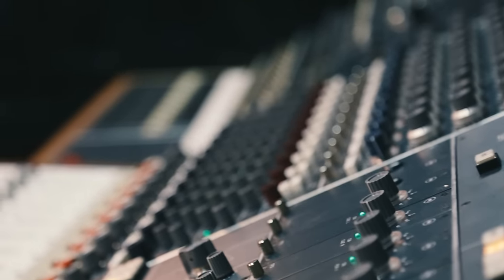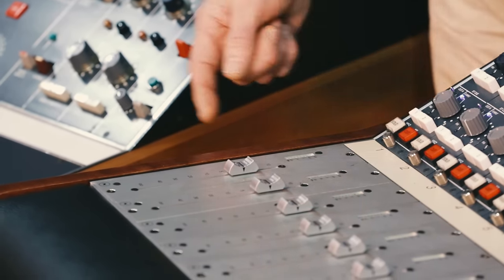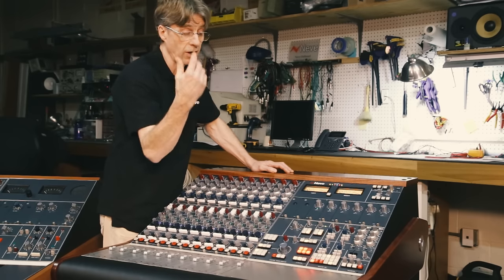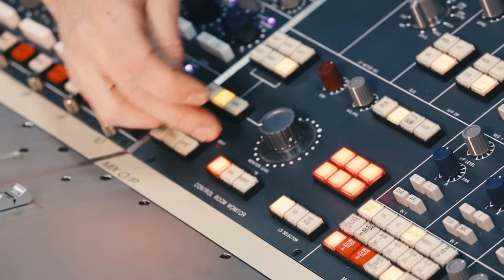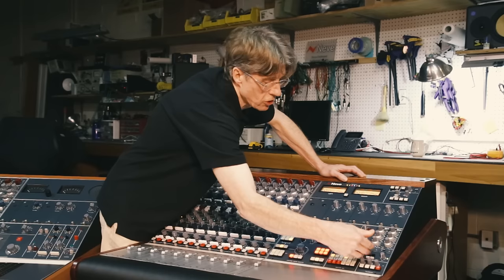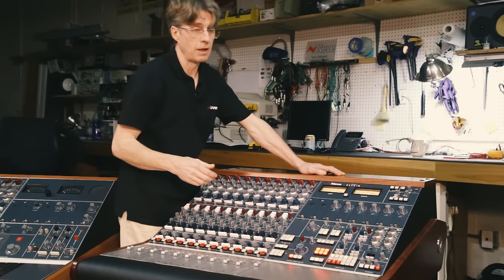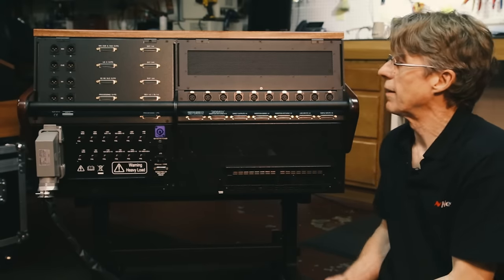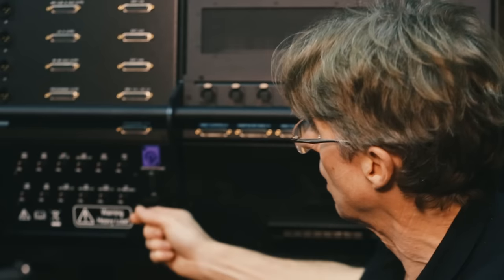AMS Neve's Robin Porter Shows Off New BCM10/2 Mk2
Originally created in 1969 and released in 1970, the Neve BCM10 has since become a studio mainstay. Get a full breakdown of the brand new AMS Neve BCM10/2 Mk 2 from designer Robin Porter.